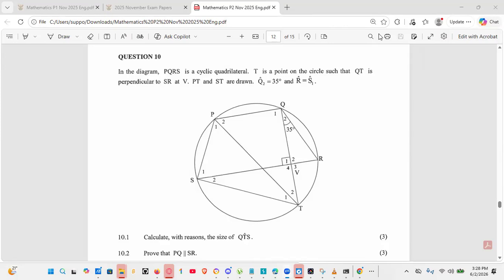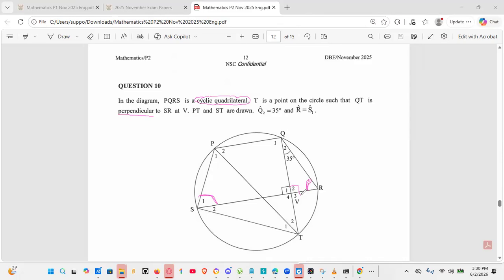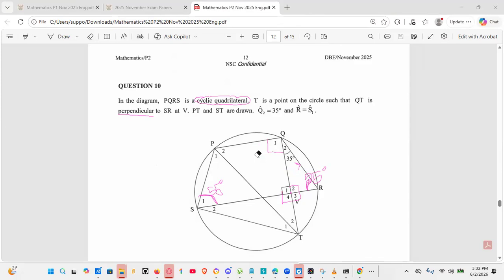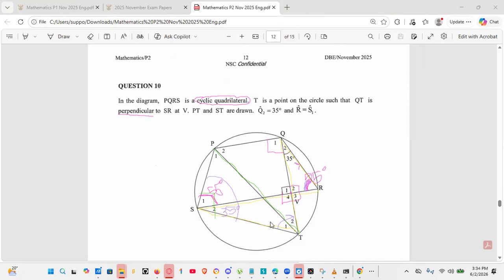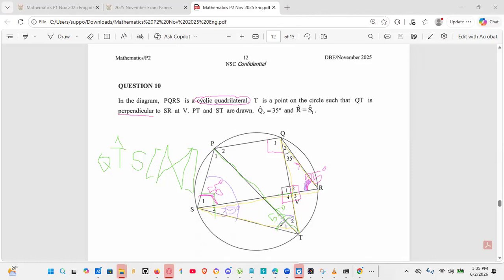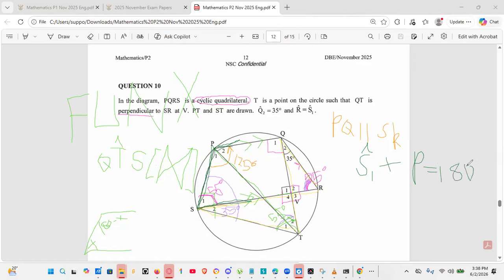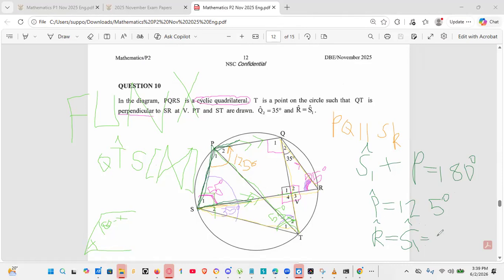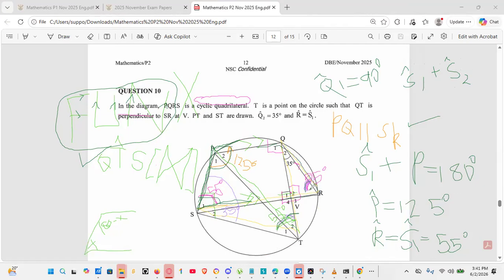Phoenix Tutorials : Grade 12 November 2025 Geometry rider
In this video the founder solves a geometry question from November 2025 exam.